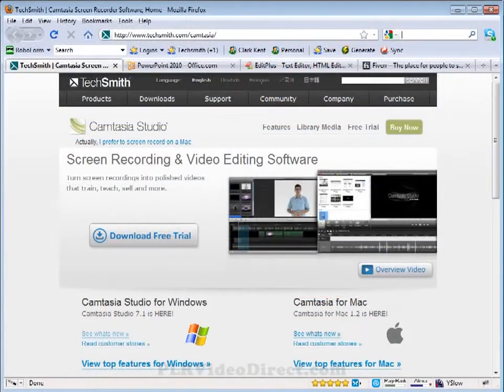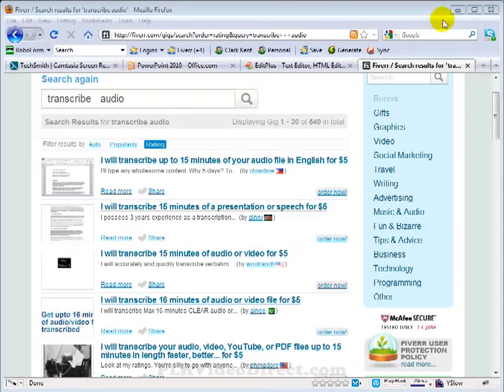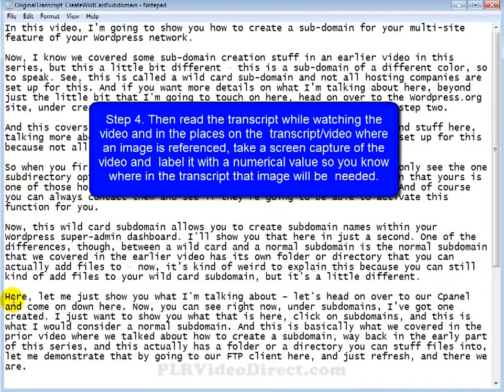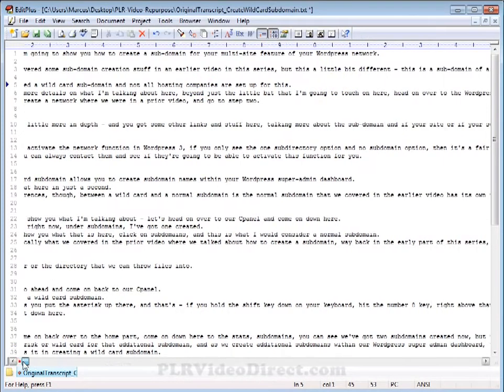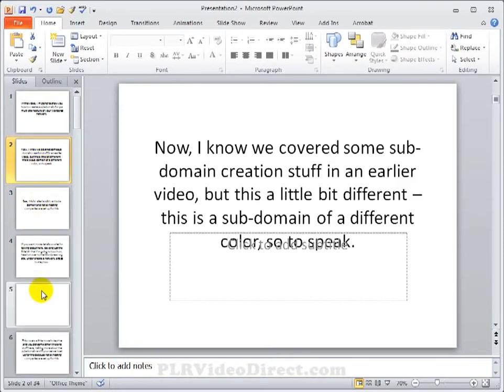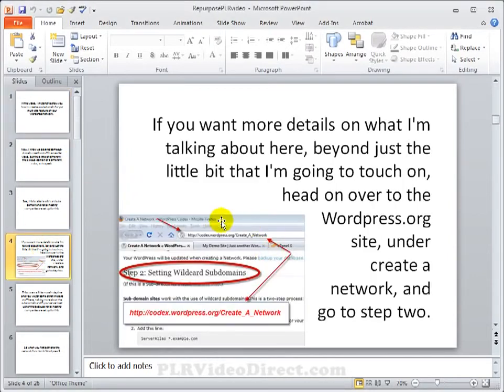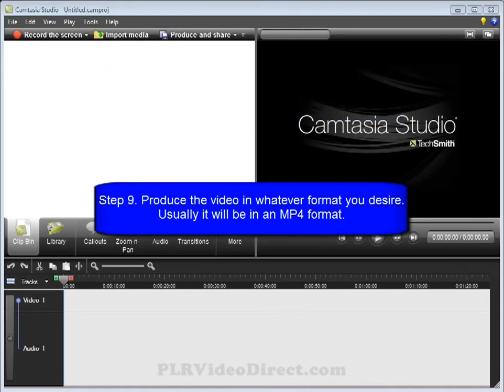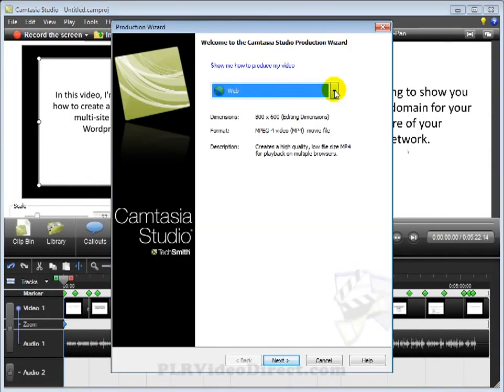Digital PLR Products For Rebrand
Instant Access to 12,590+ PLR Products
Which You Can Resell And Keep 100% Of The Profits!
* Largest PLR Membership Since 2008
* 76,000 Members and growing!
* Updated almost DAILY!

We've been helping THOUSANDS Of Webmasters & Marketers Start & Grow their own Internet Business... Today Is YOUR Turn!
We feature over 12,500 products with Private Label and Resale rights licenses, which mean that you can SELL, EDIT or even CLAIM the product inside as your own!

Being in the business since 2008 and with over 76.000 members, IDPLR is—by far—the largest and most reputable PLR membership on the Internet. Why can we say this? Let's find out.

plr products,plr articles,plr ebooks,free plr products,what is plr,plr assassin,free plr

plr articles free
plr articles for sale
plr articles health
plr articles meaning
plr articles adsense
plr articles for blogs
plr articles pack